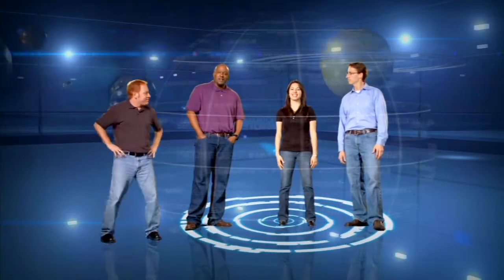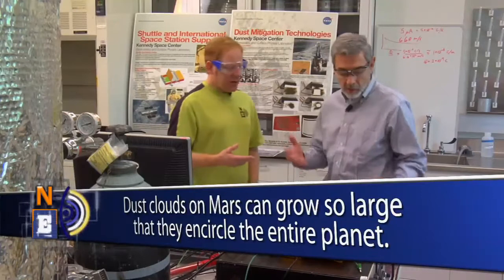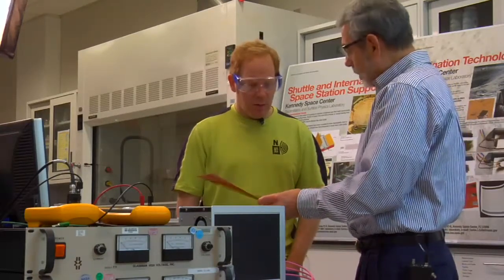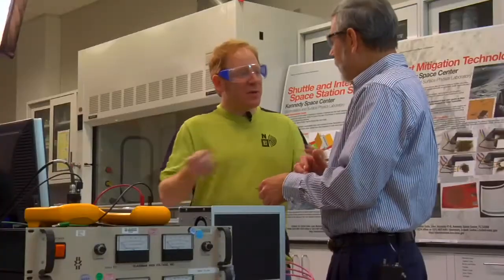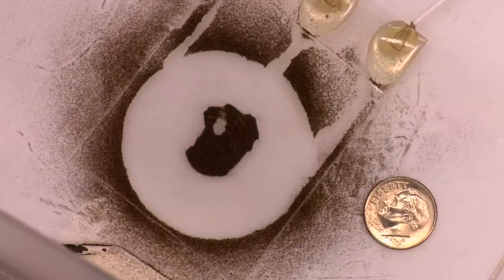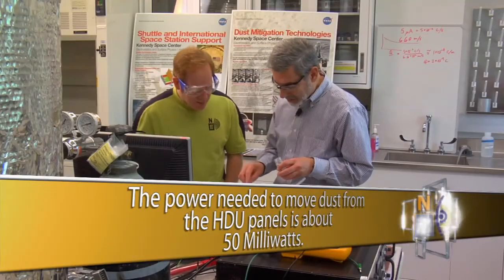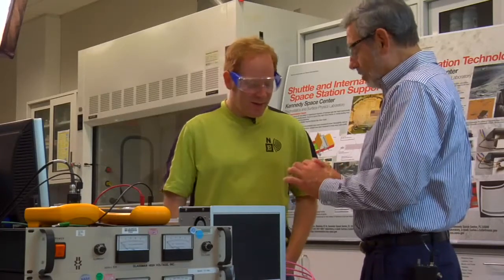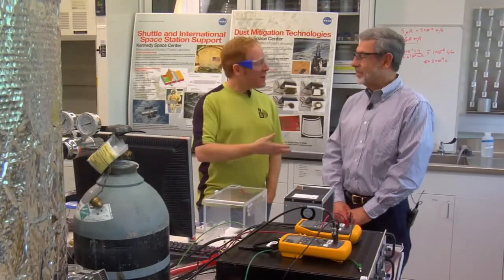Dust Mitigation Techniques Being Developed by NASA